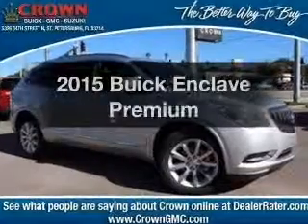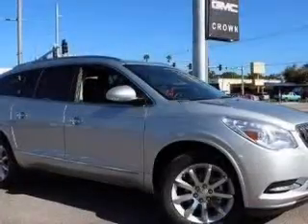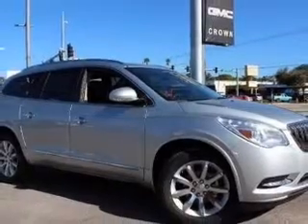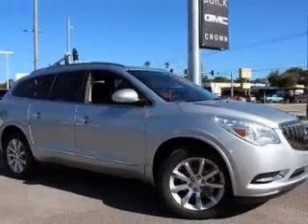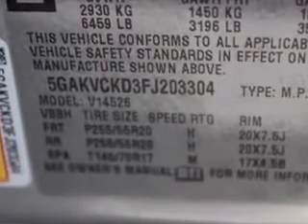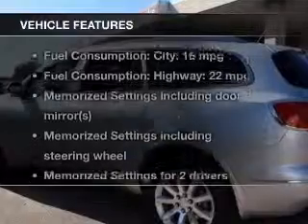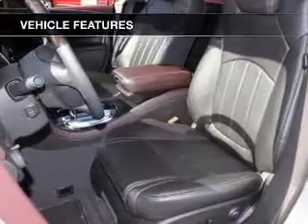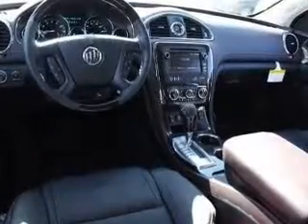2015 Buick Enclave - St. Petersburg FL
Year: 2015
Make: Buick
Model: Enclave
Trim: Premium
Engine: 3.6 liter 6 cylinder 24 valve
Transmission: 6-Speed Automatic
Color: Silver
Mileage: 0
Address:
5237 34th St N